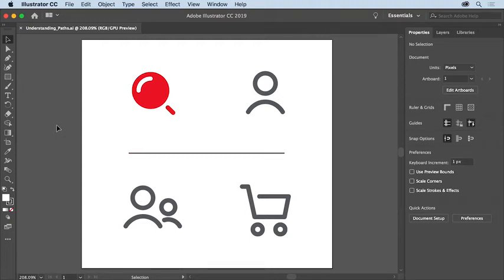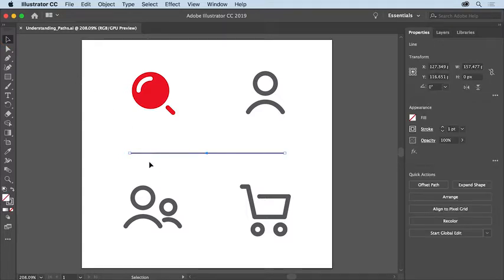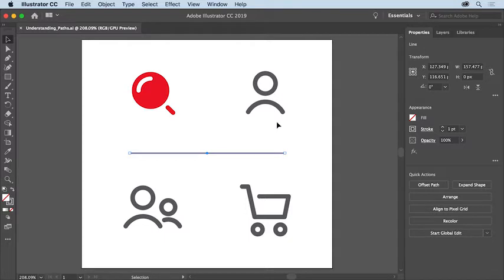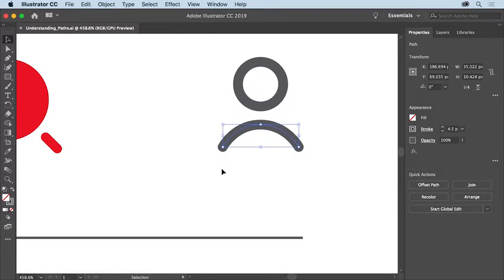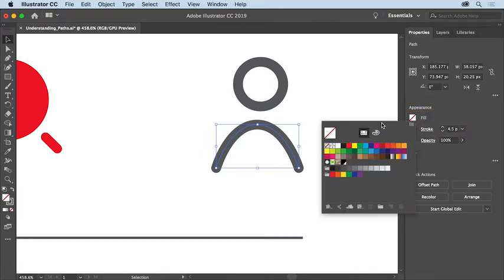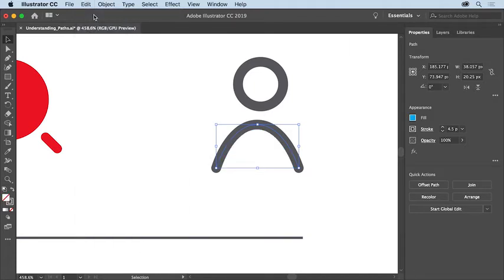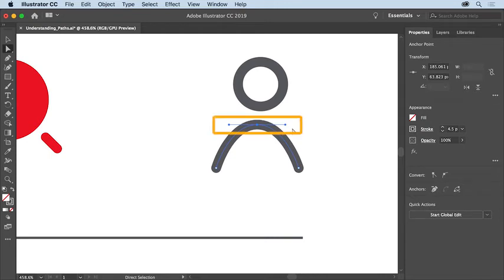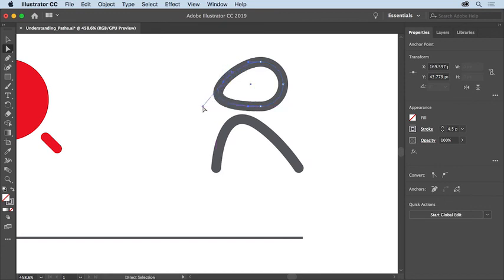Adobe Illustrator drawing tools basics 1of5 mp4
Learn the basics of using the drawing tools in Adobe Illustrator, including how to use the Pencil and Curvature tools, how to edit paths, and more.

Get files
Sample files to practice with (ZIP, 5.3 MB)